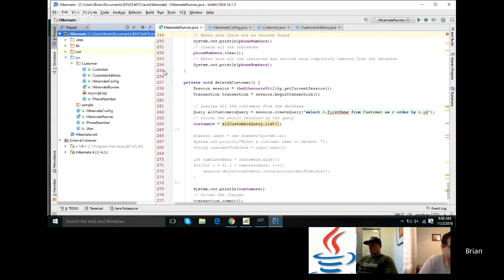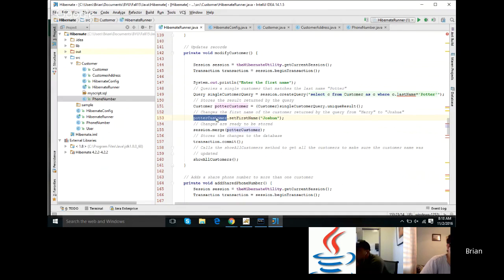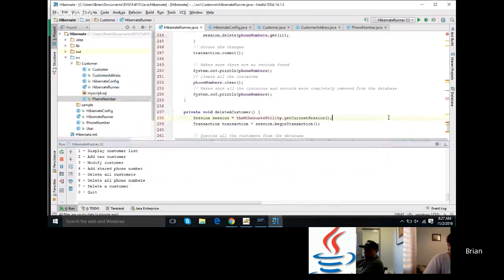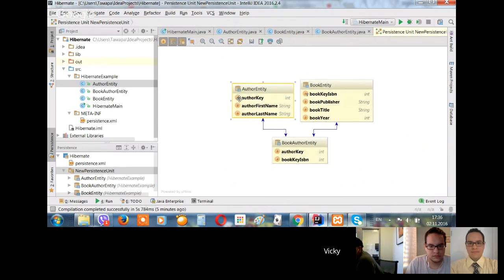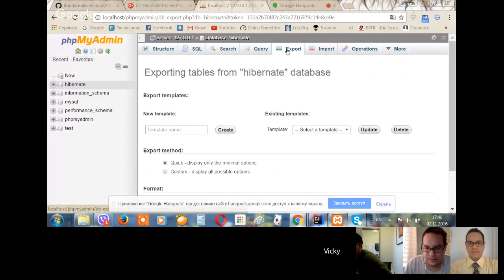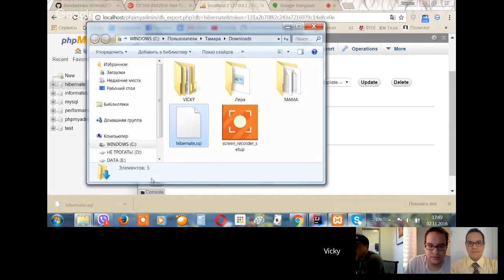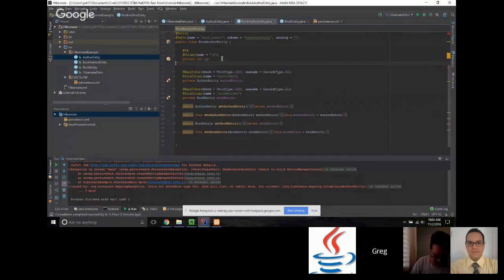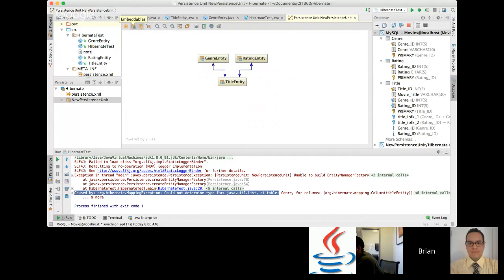CIT360 Red Team: Hibernate Troubleshooting